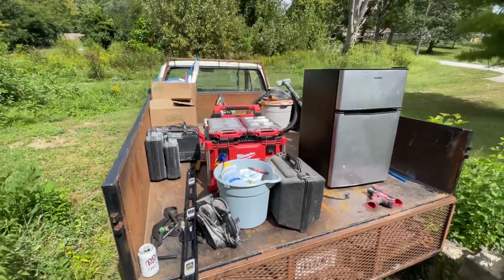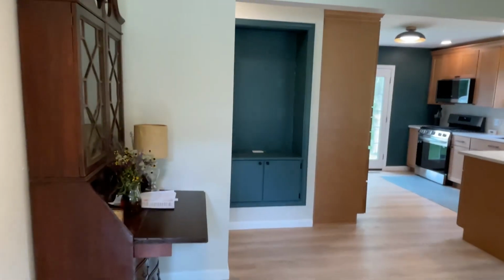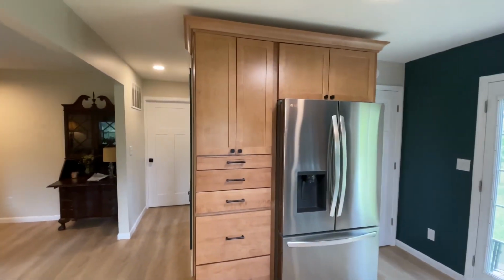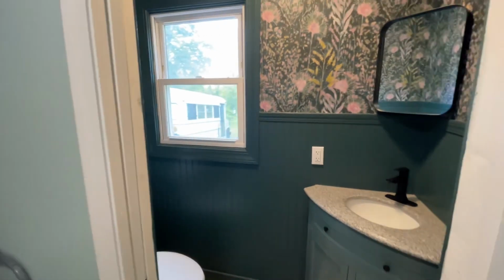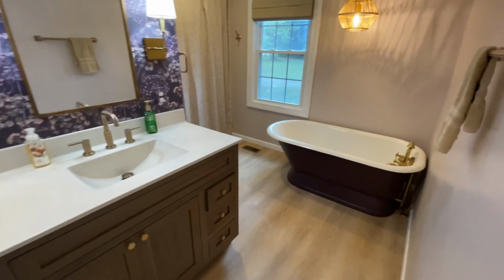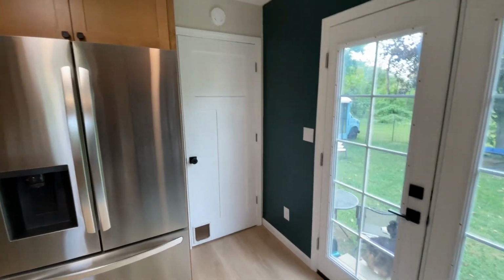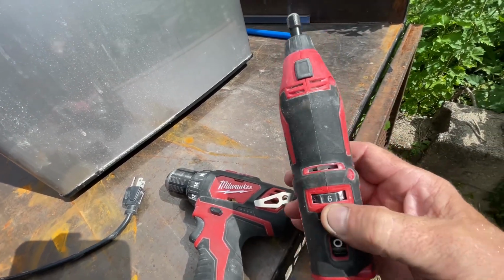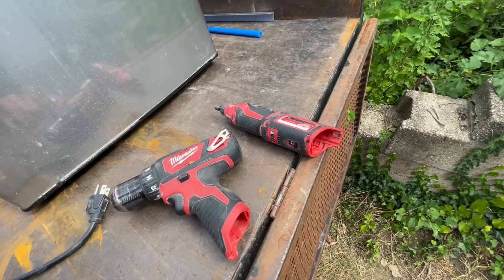House Reno…..done for now!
The Happy Cottage is 98% done and I’m taking some time away from it.  I still have a few very small details to finish, but I’ll address those in another month or so.  I’ve got a couple other things that need my attention, so I’m calling this one done for a while.